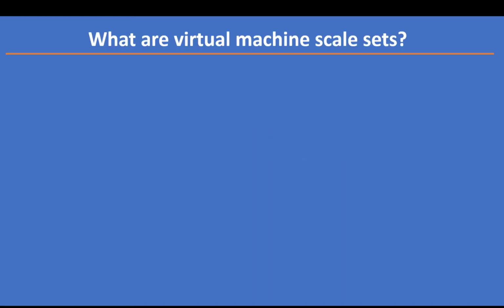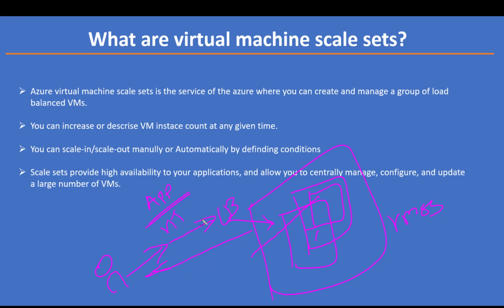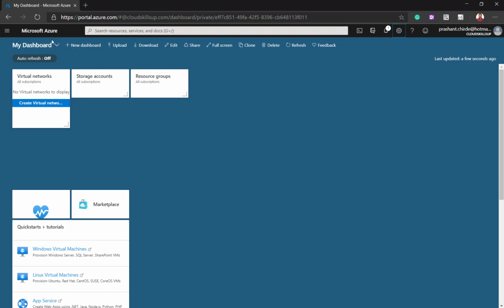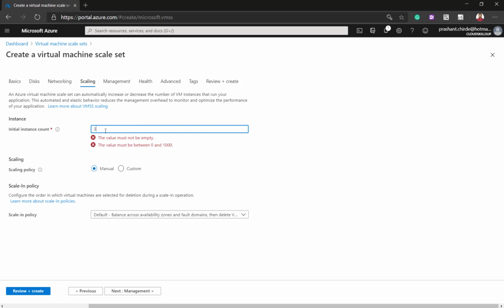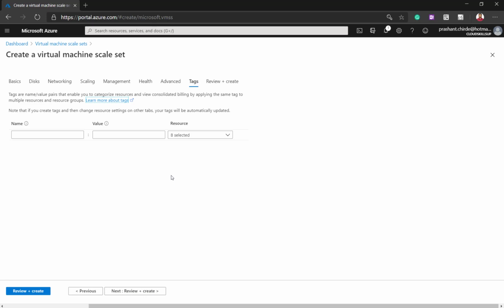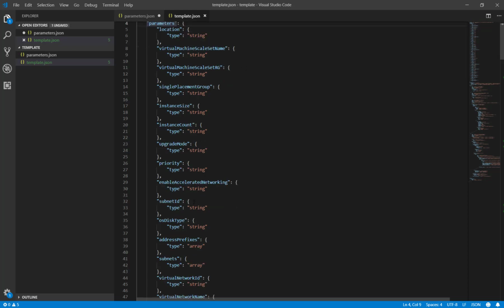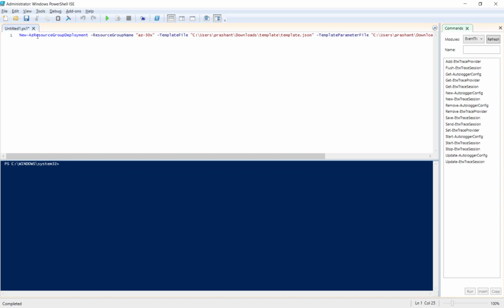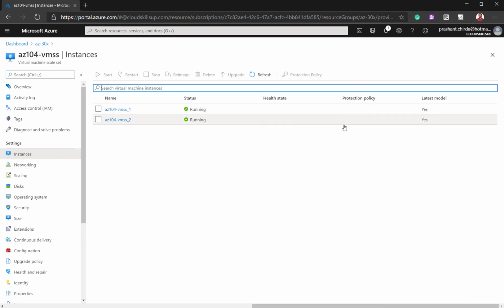Microsoft Azure Compute - 13 Virtual Machine Scale Sets- part-1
This is a series of video sessions to learn Azure and in this session, we will look into what is the Virtual Machine Scale Sets and how to create it from the portal and using ARM Template.

 4. How to  Configure Azure Files and Blob storage? - part-2

5 how to configure the network access for storage account

 10. How to Creating Azure Virtual Machine

visit blogs for the more technical article that helps you to understand the Azure resources and services.

3. Ansible for Azure - lesson 03 - Creating Azure Public IP, NIC & network security group using ansible